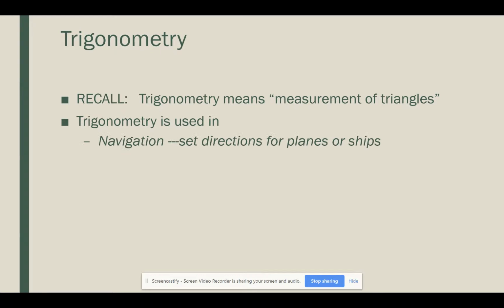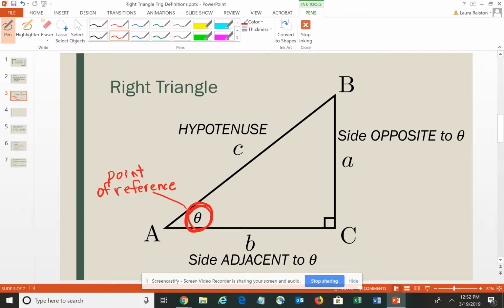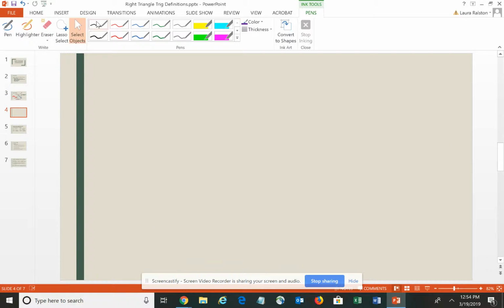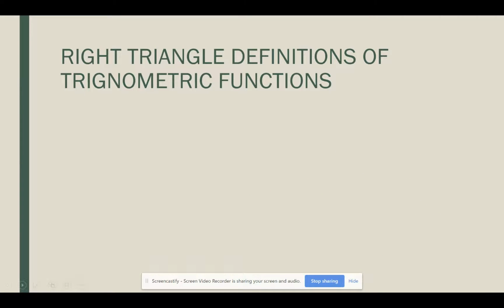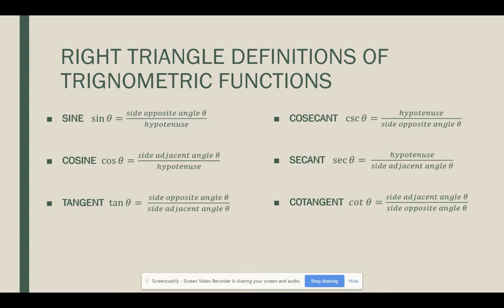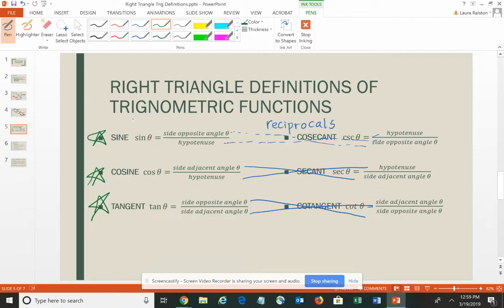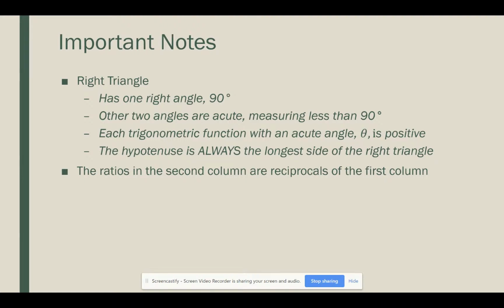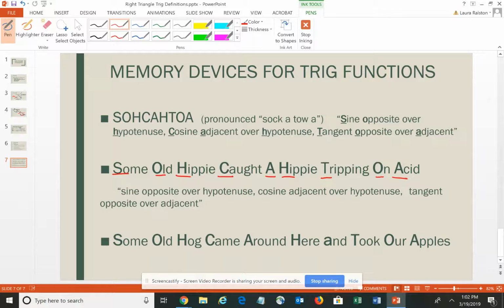Right Triangle Trigonometry---Definitions of 6 Basic Trig Functions